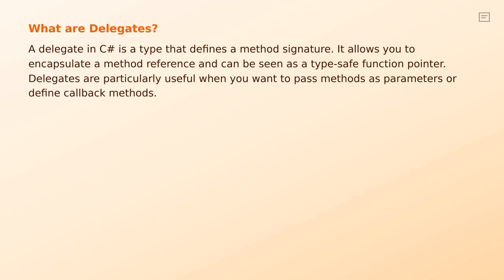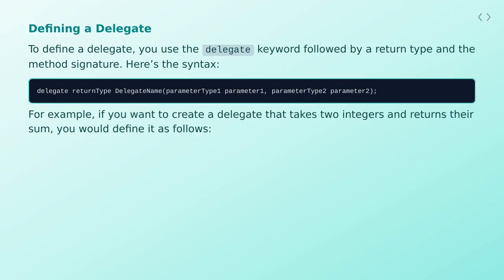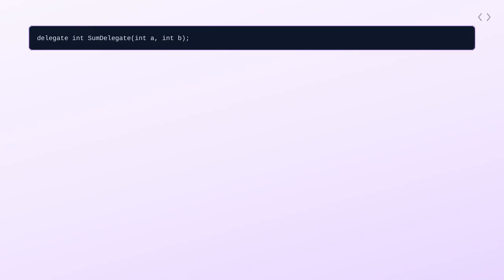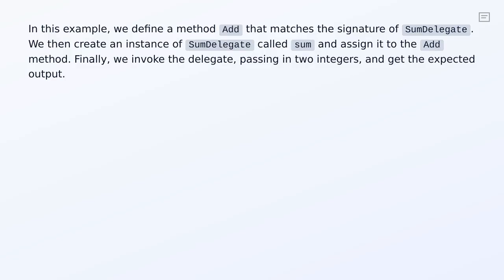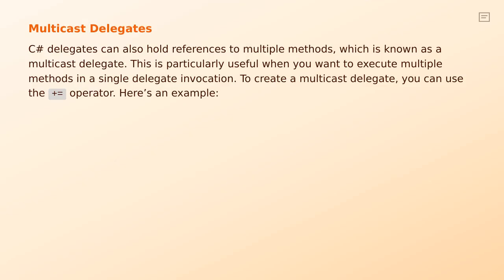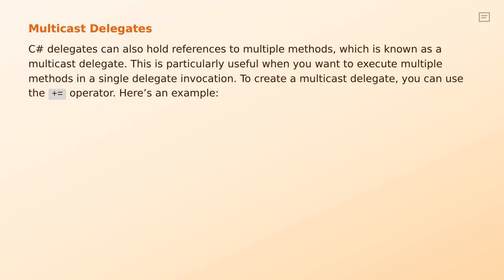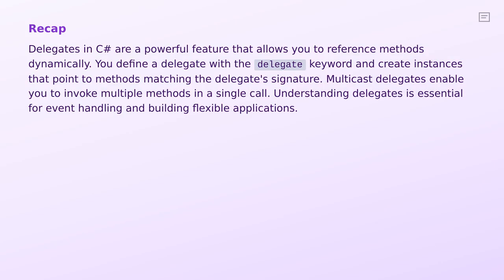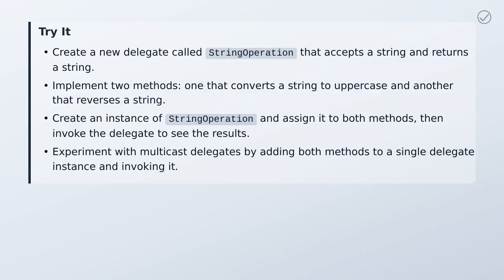8.2 Understanding Delegates